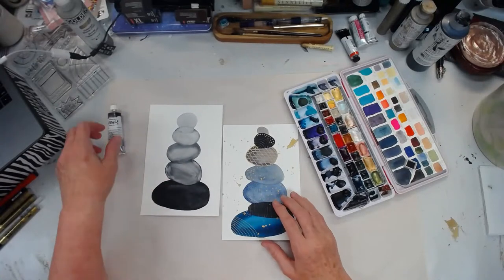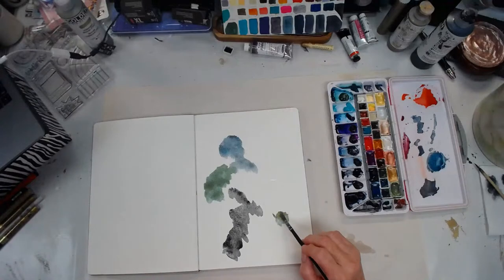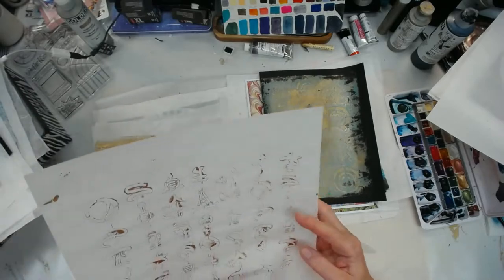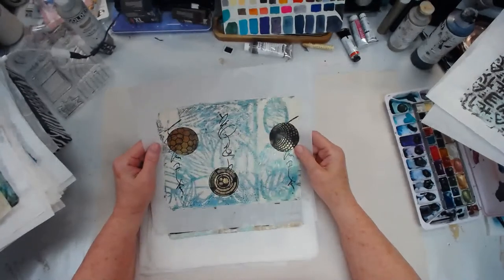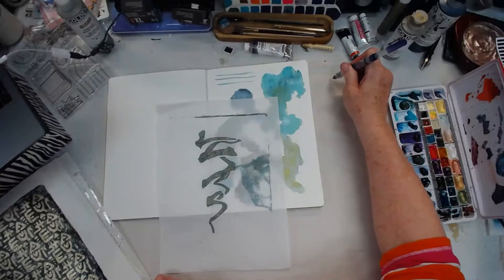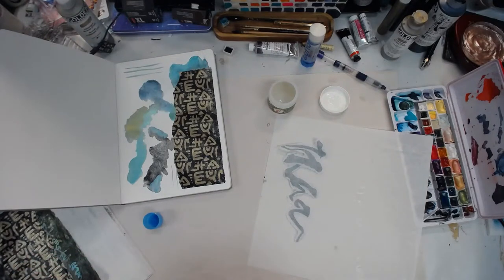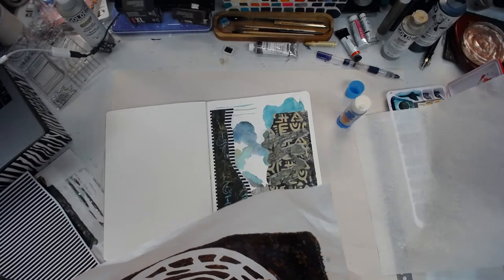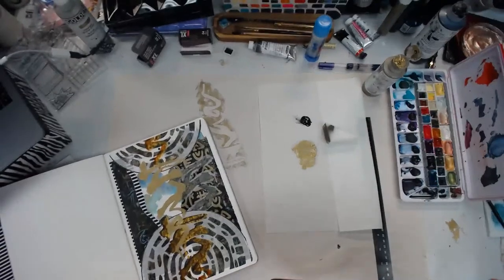Been a while! Will I remember how to stream? -- Patti Tolley Parrish